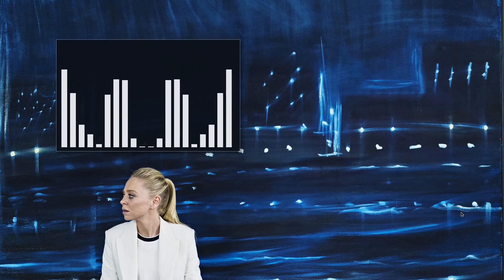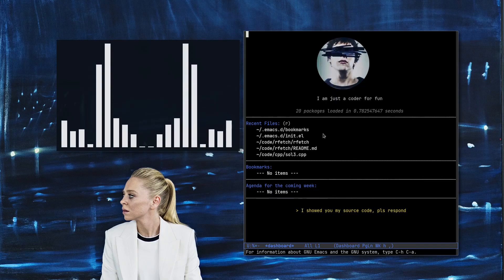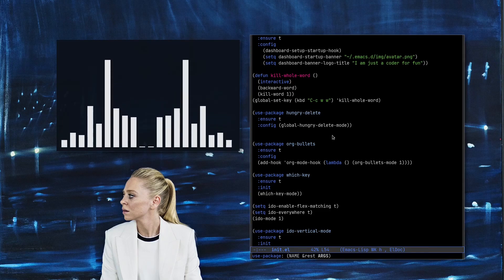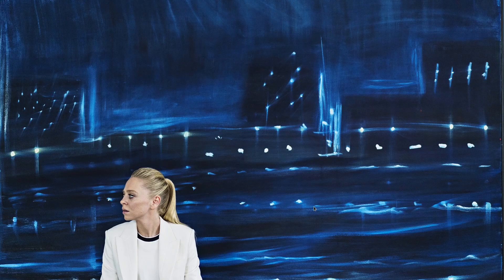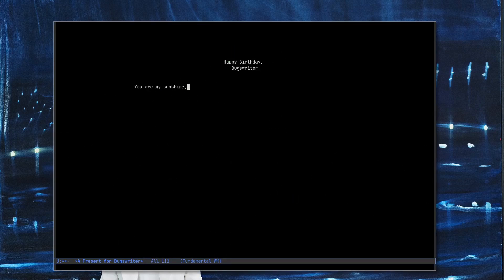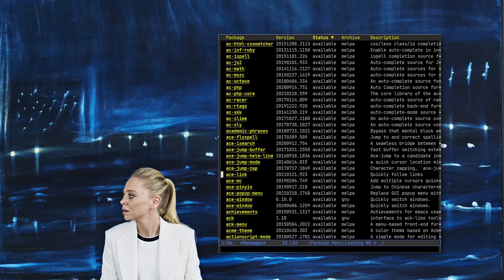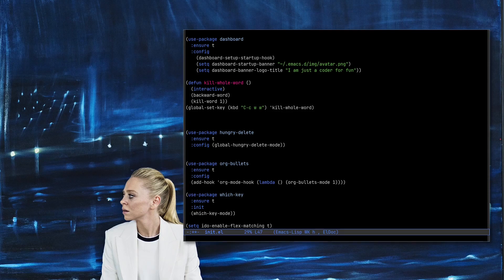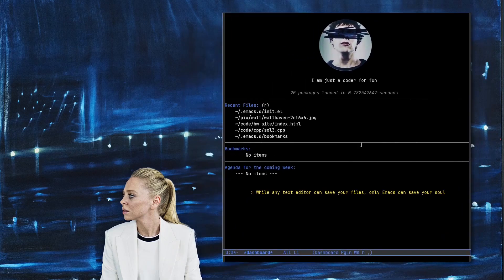Why I fell in Love with GNU Emacs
In this video I am showing you guys my emacs. GNU emacs.

I also used vim, I have no hate for vim. I think vim is good but for my programming needs I highly go with emacs. It gives me a whole environment.

(his video is so fun to watch and learn)

I have two configs one is minimal one.

my website - bugswriter.com (not complete yet)